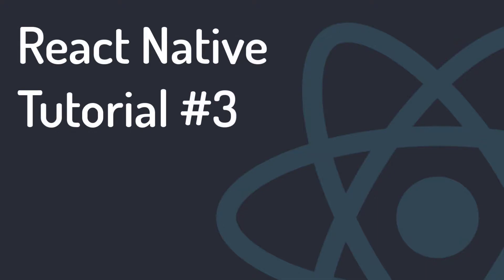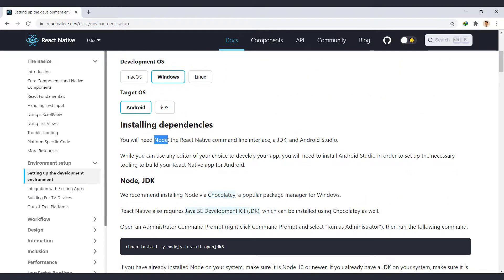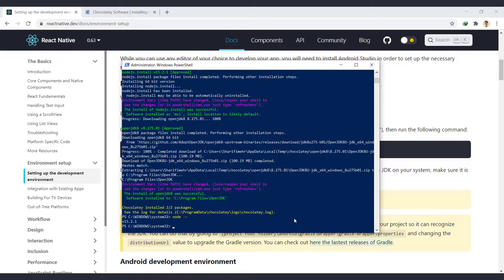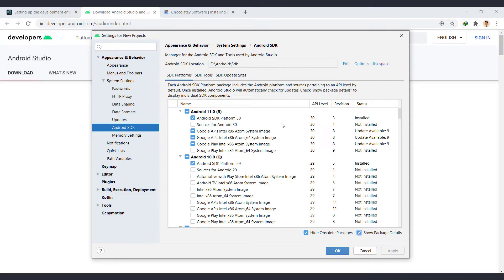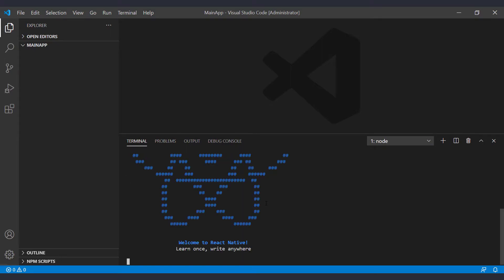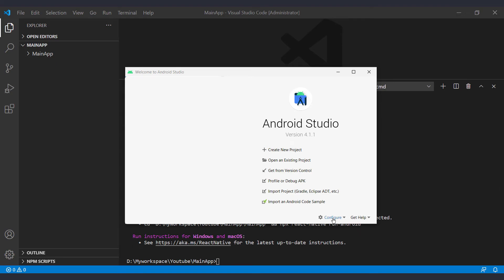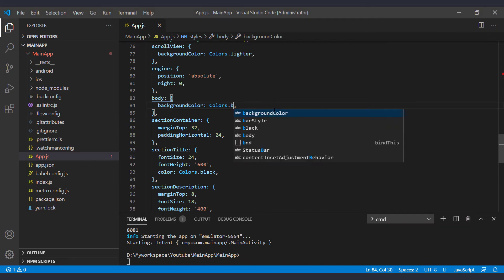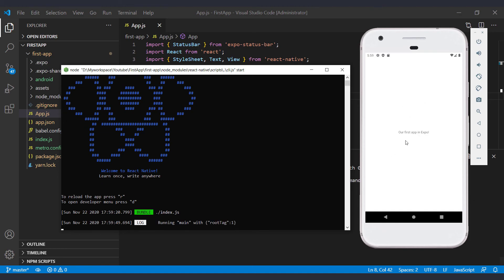React Native Tutorial #3 - Creating Native App with React Native CLI & Ejecting Expo Project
🌟 In this session, we are going to create an app with React Native CLI and we will explain this on Windows with help of Android Studio. We also look at how to eject from Expo CLI to React Native CLI.

⏱️ Timestamps:
00:00 Intro
01:30 Setting up the development environment
06:53 Creating an Android virtual device (Emulator)
08:02 Running App on Emulator
09:46 Ejecting Expo project